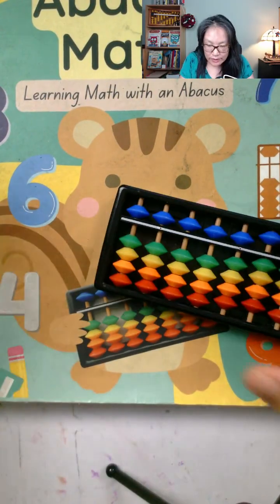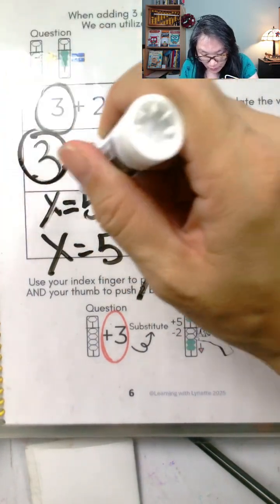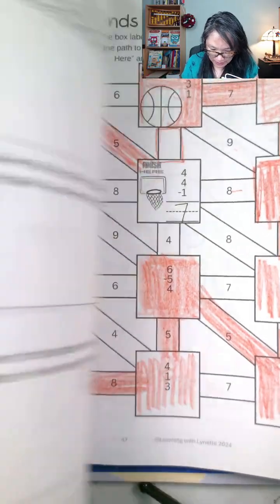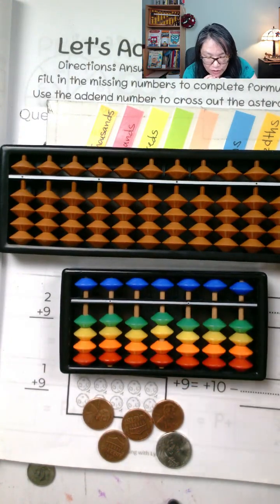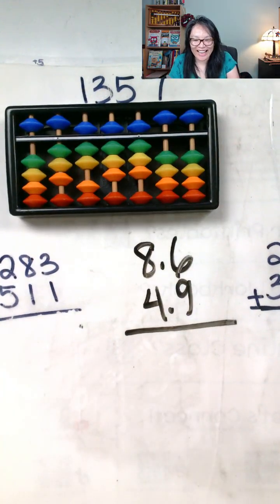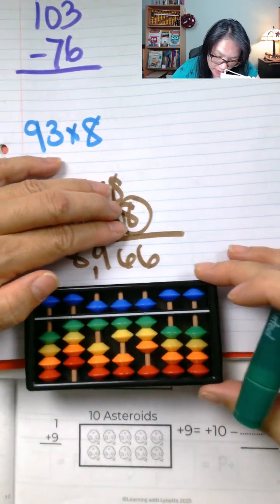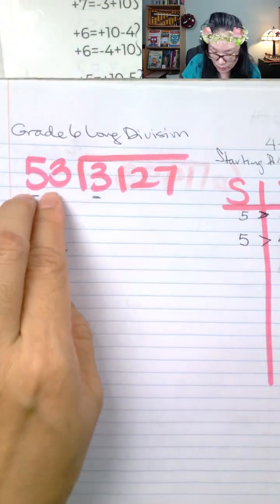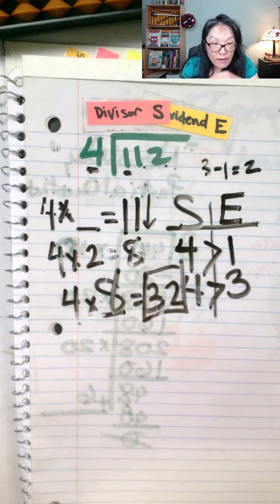Live Stream Learn Abacus-20250611 9pm